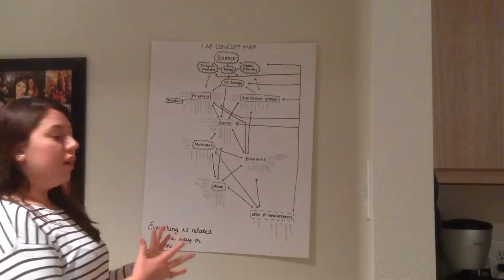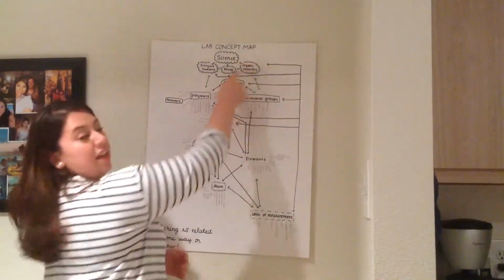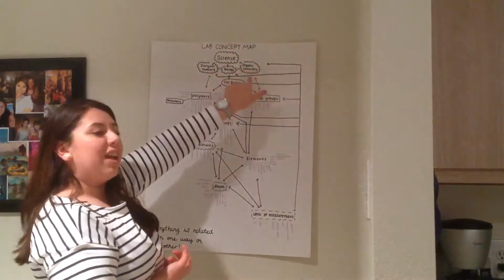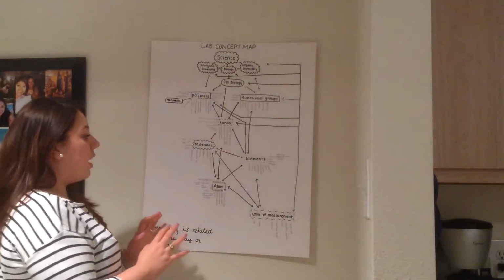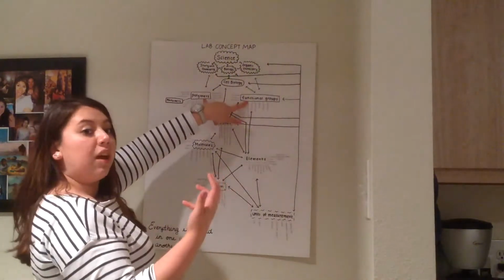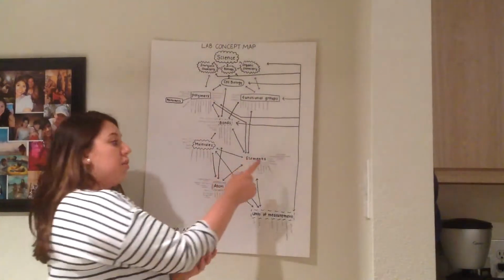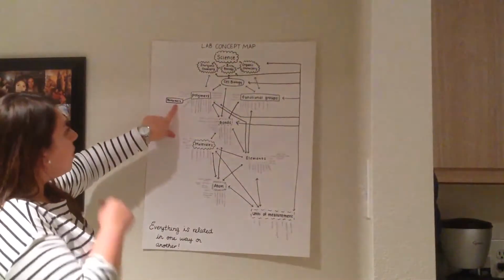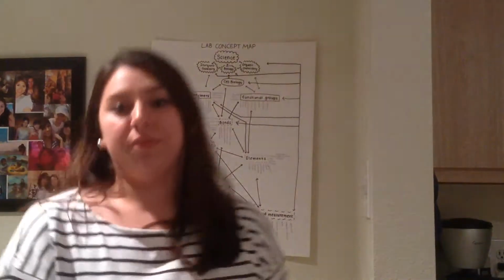Chemistry Concept Map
Biology Lab #1